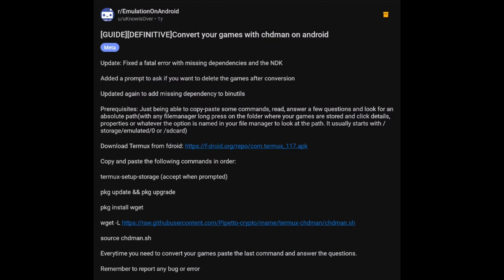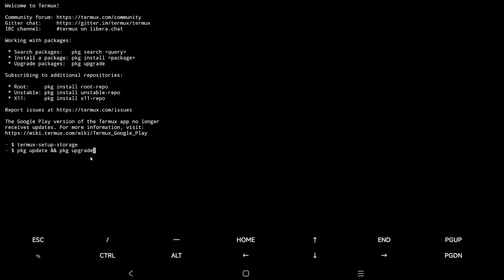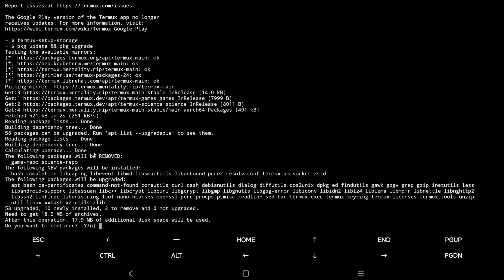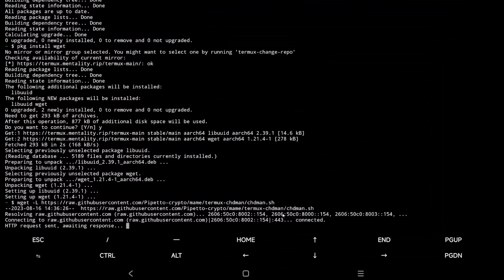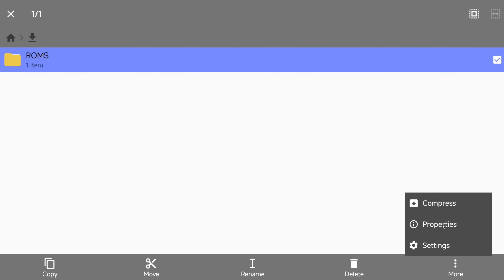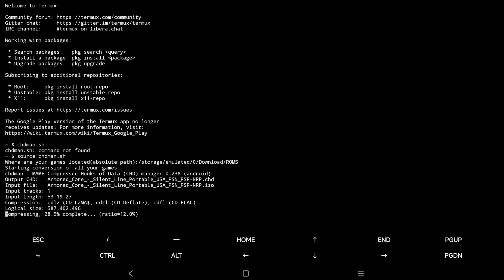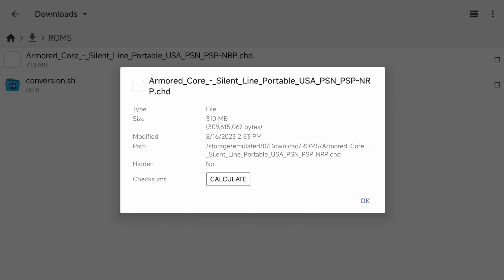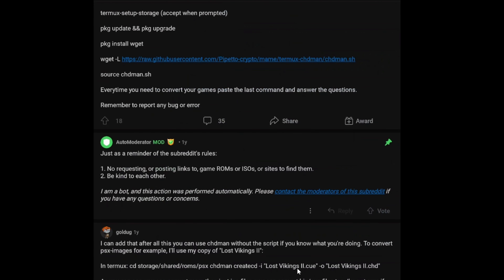Compressing ROMS on Android - It's Possible with Termux & CHDMAN - Quick Guide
Don't have a PC to compress your ROMS? You can do it on Android now too!

Timestamps:
0:00 - Intro
0:38 - Setup
0:55 - Permissions
1:05 - Running the Upgrades and Installing
1:52 - Running CHDMAN in Termux
2:09 - Getting the Game Path
2:34 - It Didn't Work?
2:46 - ISO Test and Opening it Again
3:22 - Original VS Compressed
3:35 - PC VS Android Compression Comparison
3:53 - Final Thoughts